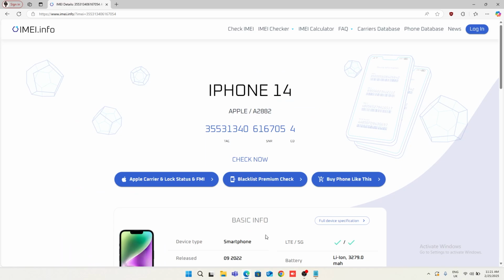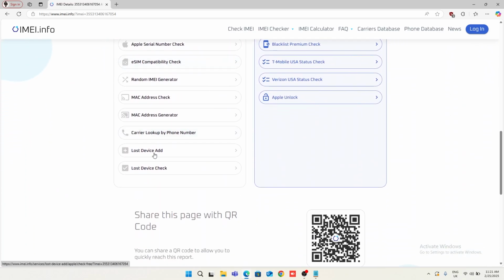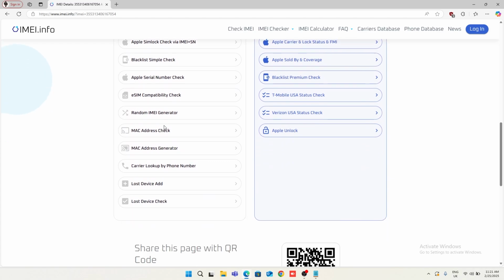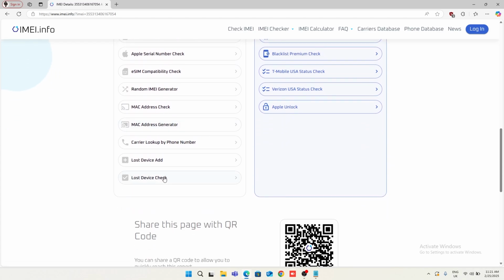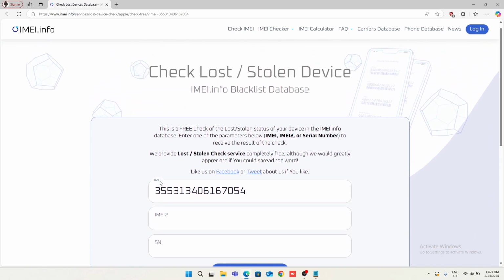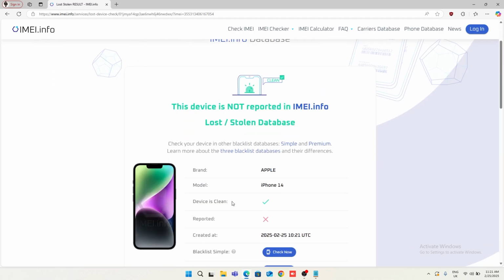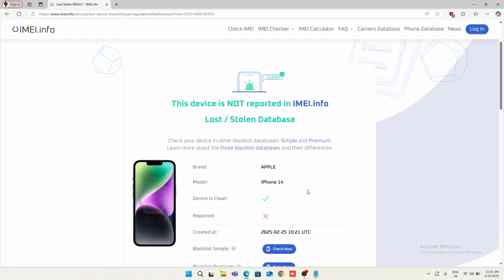iPhone 14 – How to Check If Your Phone Is Reported Lost or Stolen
If you want to know whether your iPhone 14 has been added to a lost or stolen phone database, this video will show you the step-by-step process. Learn how to use your IMEI number to check the status of your device on the IMEI_INFO website. We’ll guide you through finding your IMEI number, entering it online, and understanding the results so you can be sure your iPhone 14 is not reported as lost or stolen. This method is quick, easy, and works for anyone who wants to verify the authenticity and security of their Apple device.

How to check if iPhone 14 is reported lost or stolen?
How to use IMEI number to verify iPhone 14 status?
Where can I find the lost or stolen database check for iPhone 14?

0:00 Introduction
0:05 Find your iPhone 14 IMEI number
0:18 Go to IMEI_INFO website
0:28 Enter IMEI and check device status
0:45 Review lost/stolen report results
1:10 What to do if your iPhone 14 is not reported